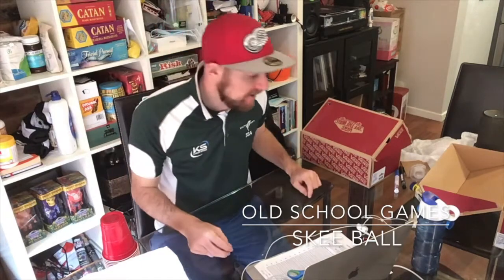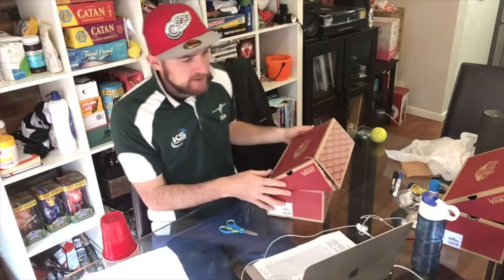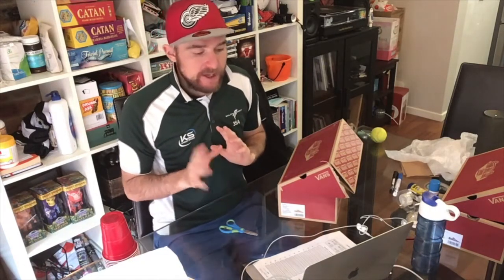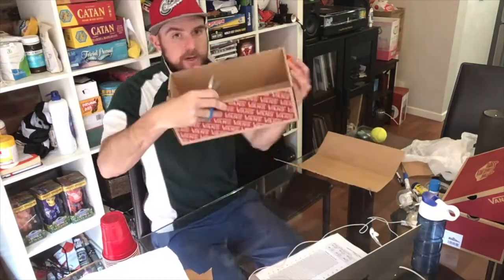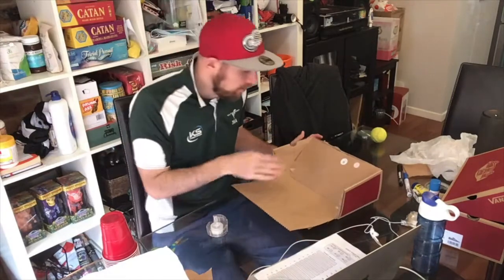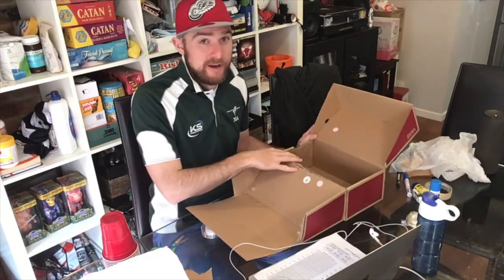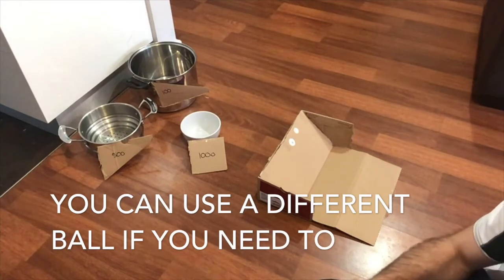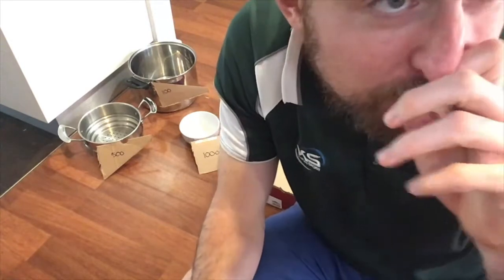old school games 1 - DIY Skee Ball Part 1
My first old school game is DIY Skee Ball Part 1